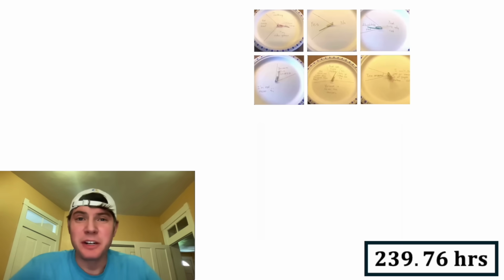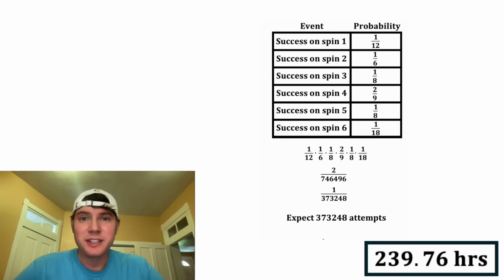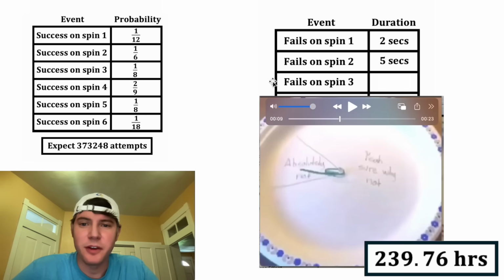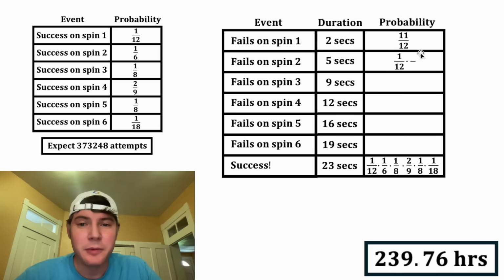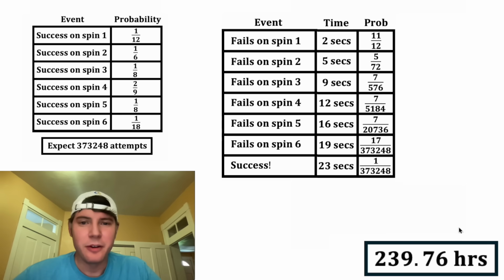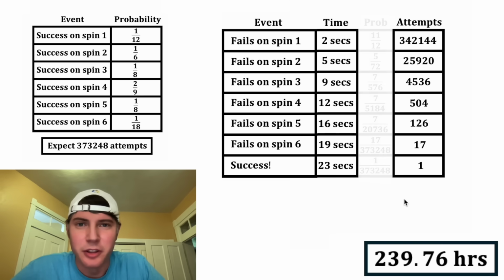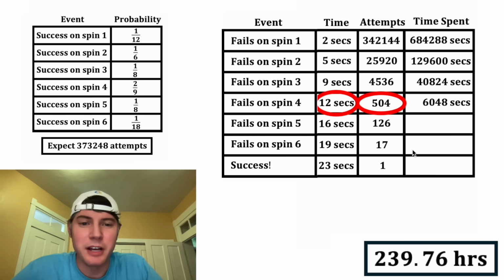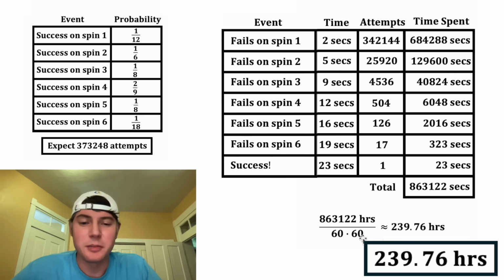Why we expect 239.76 hours!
Original Video by @KieranFreitag.